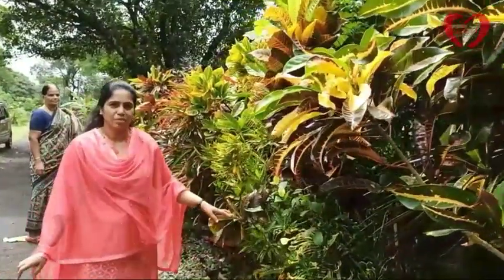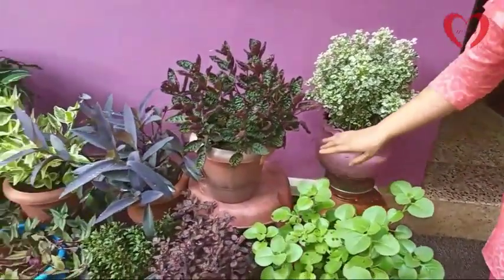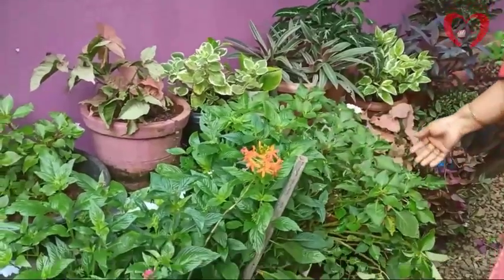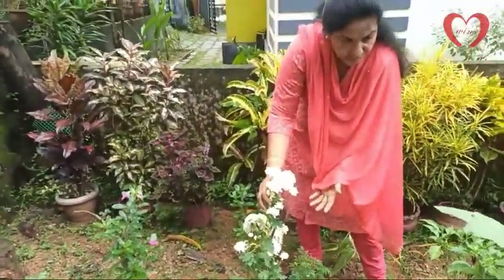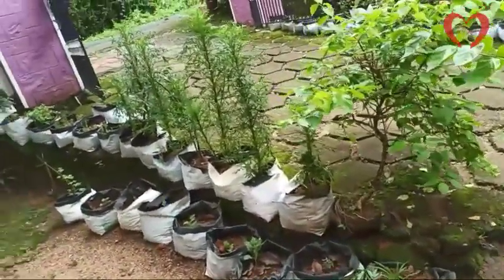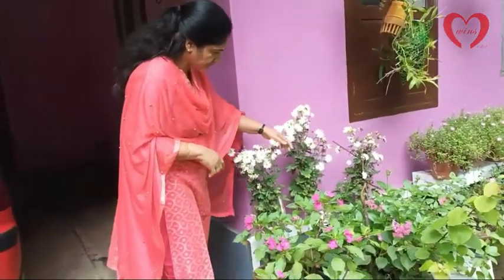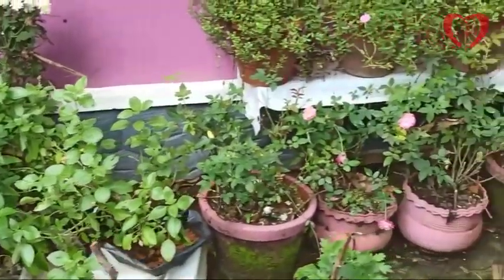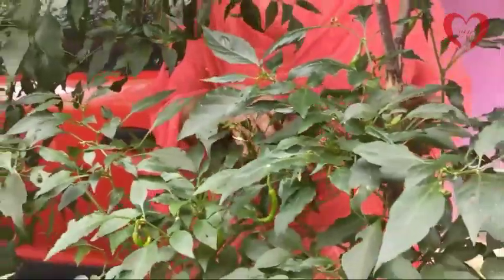100ൽ പരം ചെടികളും പച്ചക്കറികളുമായി അമ്മയുടെ ലോകം | Amma's Garden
അമ്മയുടെ ചെടികളും പച്ചക്കറികളും
     ചെറുപ്പം മുതൽ ഞങ്ങൾ കണ്ടു വന്നതാണ് അമ്മയുടെ ചെടിസ്നേഹം. ഇപ്പോൾ അമ്മ അവയെ പരിപാലിച്ച് സമയം നീക്കുന്നു. ഒറ്റയ്ക്കാവുമ്പോഴും വേറെ ഒന്നും ചെയ്യാനില്ലാത്തപ്പോഴും പ്രത്യേകിച്ച് ഈ കൊറോണ കാലത്തും സമയം നീക്കാൻ ഏറ്റവും നല്ല മാർഗ്ഗമാണ് ചെടികളെ പരിപാലിക്കുക, അവയെ സ്നേഹിക്കുക എന്നത്.